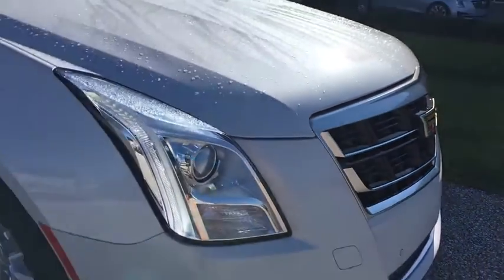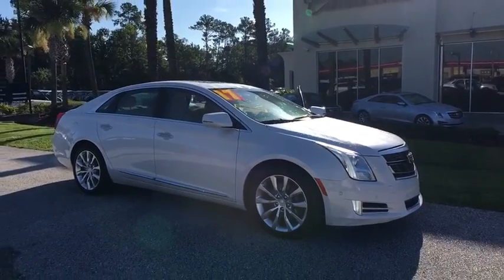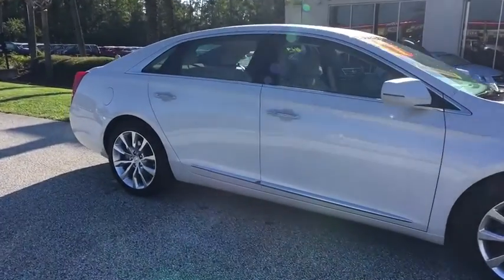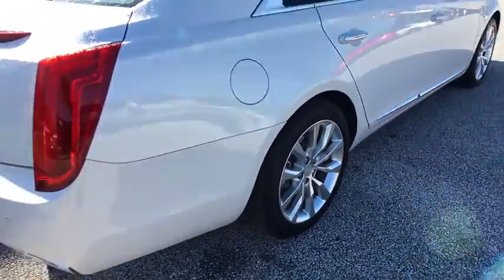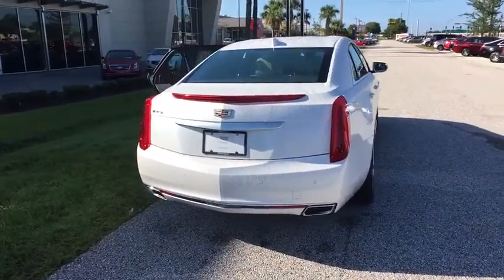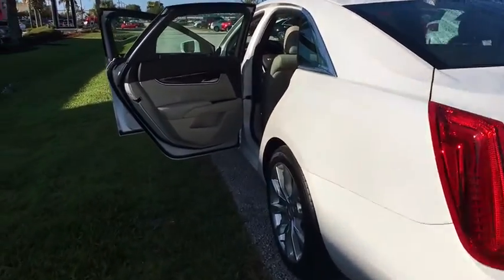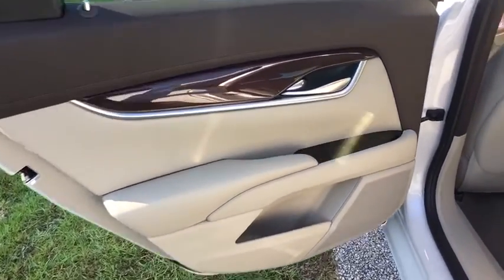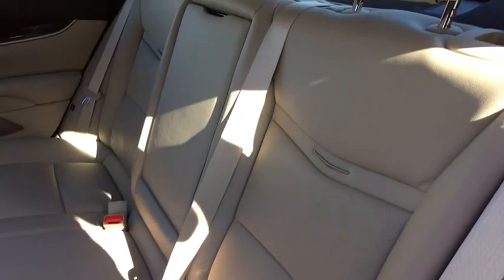2017 Cadillac XTS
New 2017 Cadillac XTS
Fields Cadillac Jacksonville: Servicing Jacksonville, Florida near Gainesville, Jacksonville Beach, Ponte Vedra Beach, and St. Johns, FL.
2017 Cadillac XTS  - Stock#: 9135424 - VIN#: 2G61M5S3XH9135424

Fields Cadillac Jacksonville
7999 Blanding Blvd